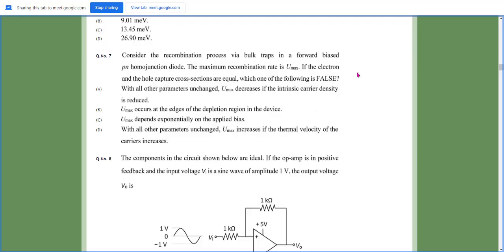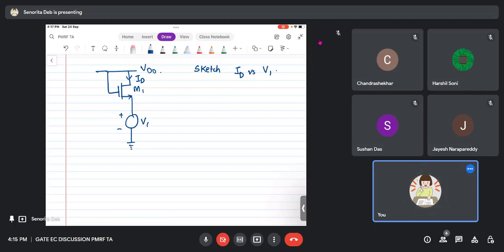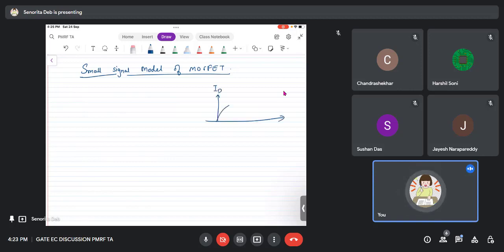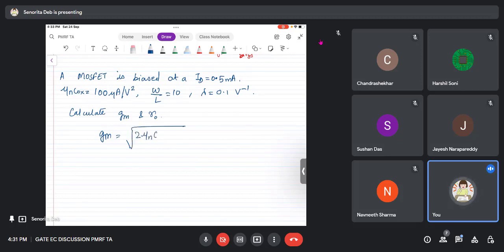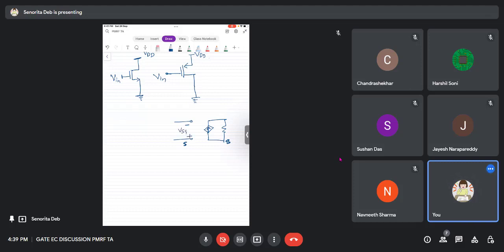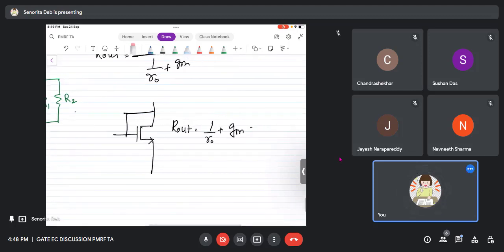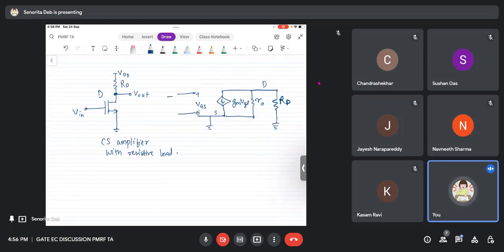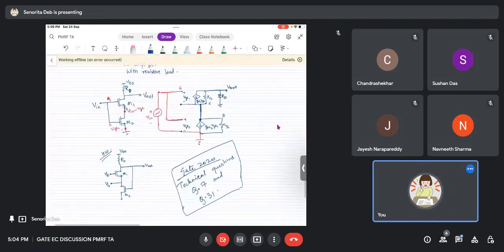GATE Preparation ECE26 | MOSFET | ECE